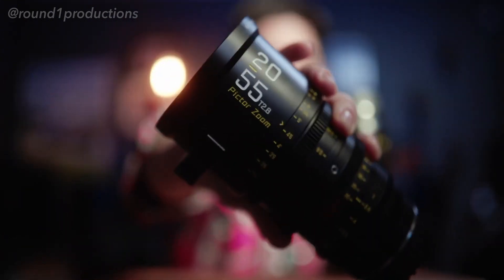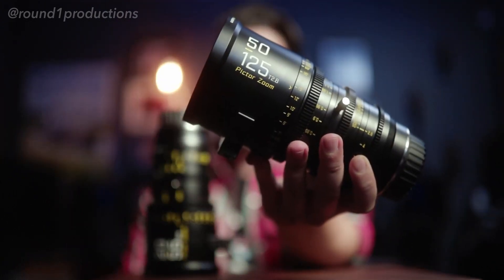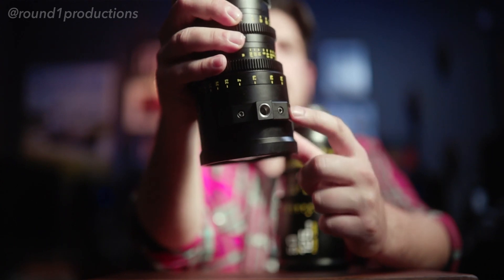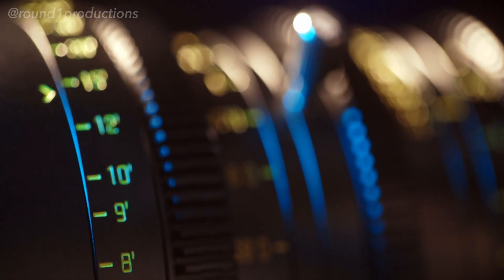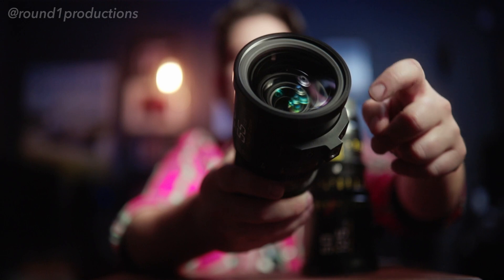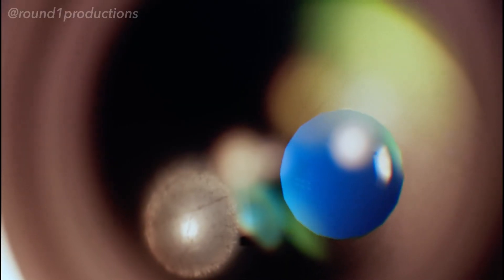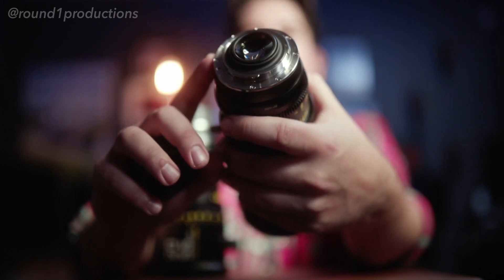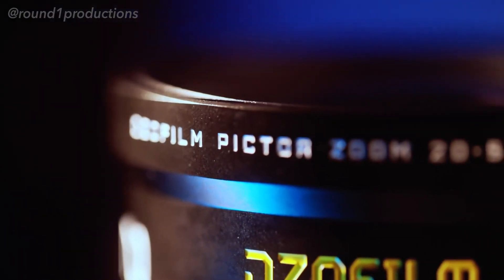DZOFILM Pictor Zoom Cinema Lenses - First Impressions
repost @round1productions
Hey guys here is my first impressions video for the brand new DZOFILM Pictor Zoom Cinema lenses!! SPOILER ALERT, they are AMAZING! This is just the first video to showcase some of the tech specs of these amazing cinema zoom lenses, and there will absolutely be a second video with test footage etc. Do you have specific things that you want to see me test? That being said, if you have any questions don't hesitate to reach out and I will answer anything you can throw at me! Be sure to follow me on here on Instagram @round1productions for all the BTS and lots more content.

-Beau